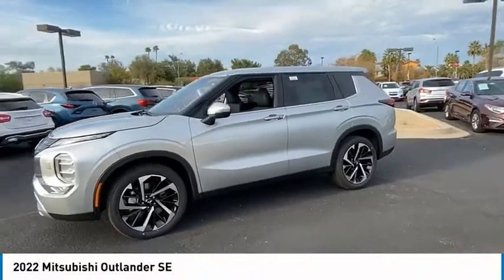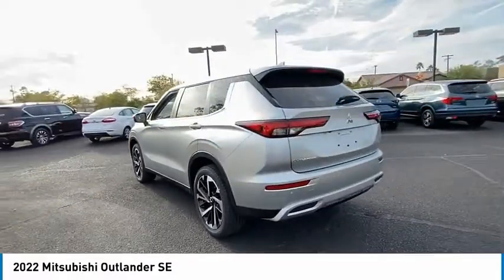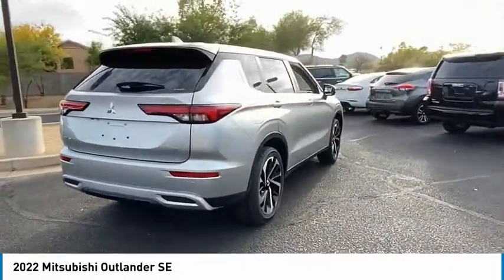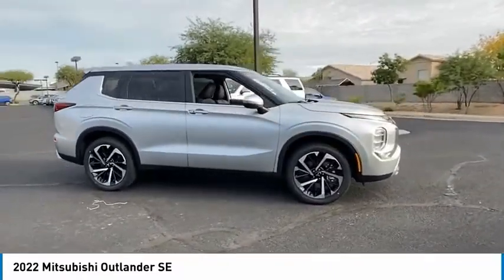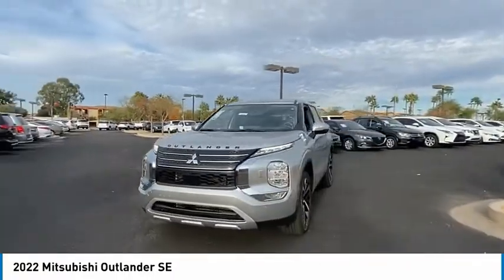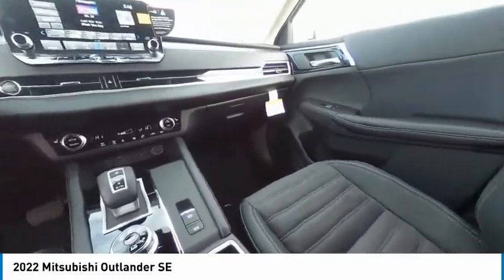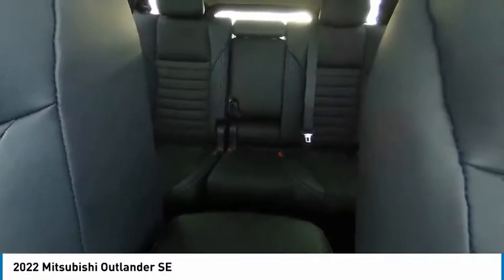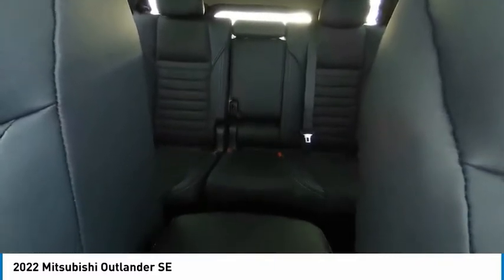2022 Mitsubishi Outlander 15915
2022 Mitsubishi Outlander SE

Alloy Silver Metallic 2022 Mitsubishi Outlander SE 4WD CVT 2.5L 4-Cylinder DOHC 4WD.Recent Arrival! 24/30 City/Highway MPG